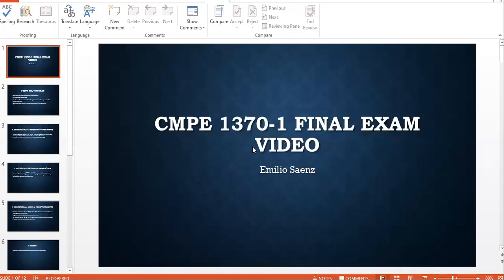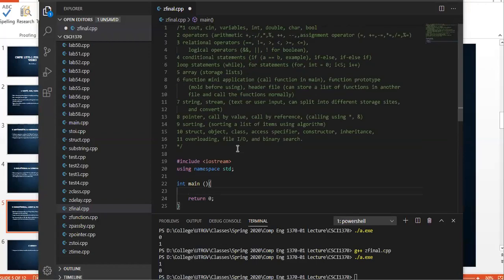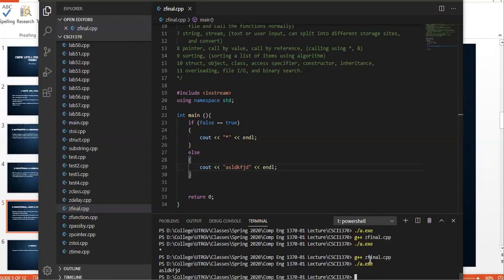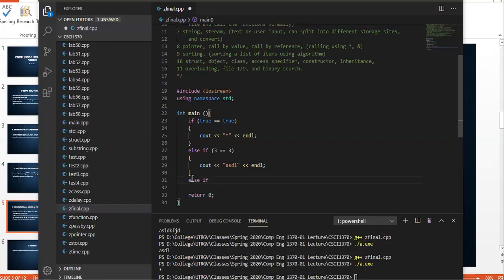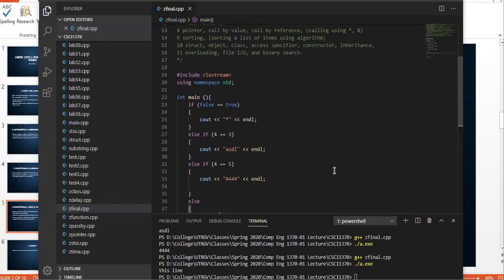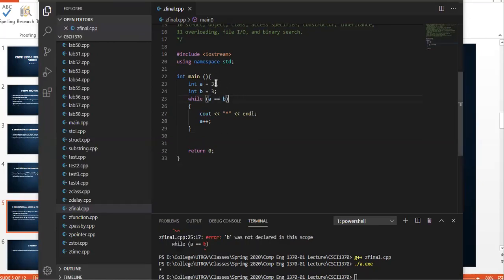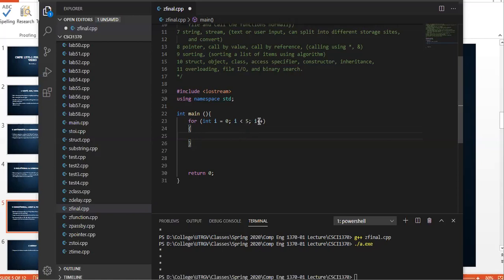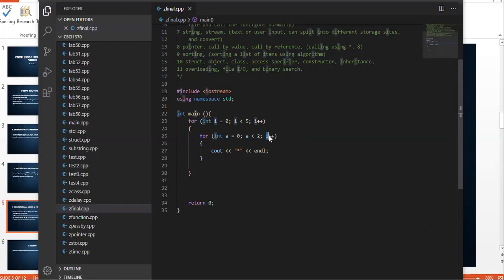CMPE 1370 1 Topic 4